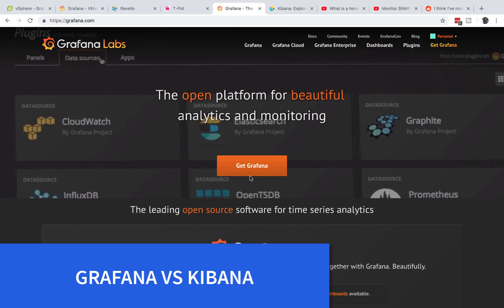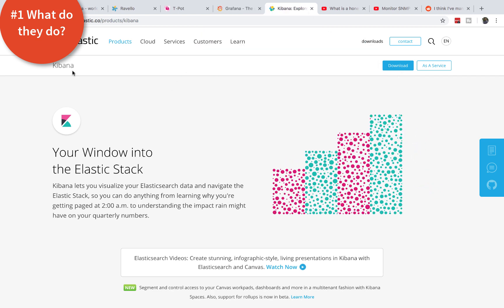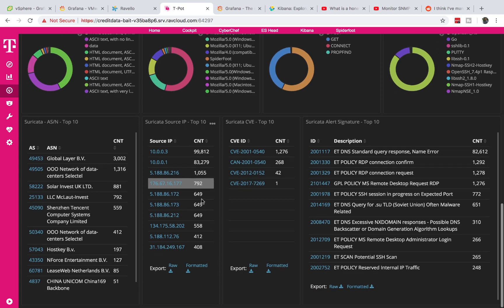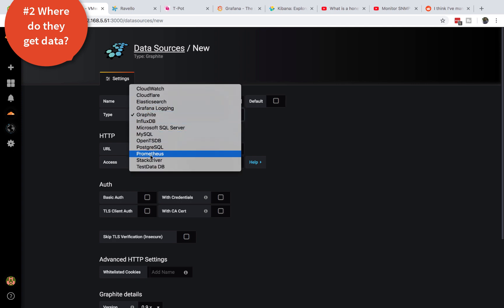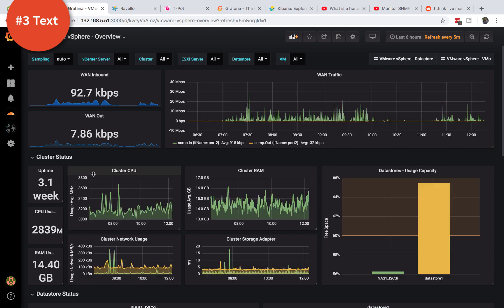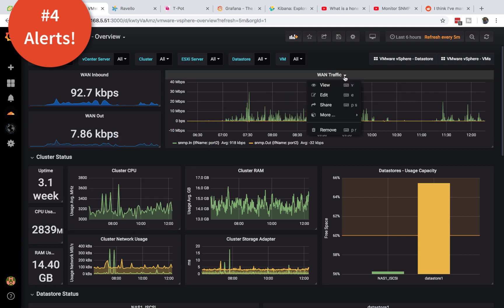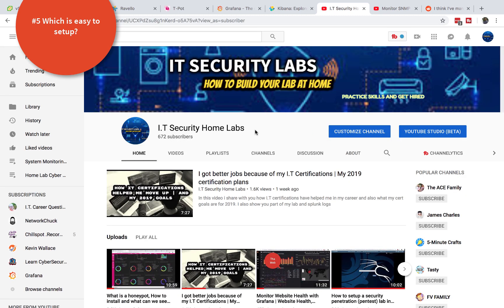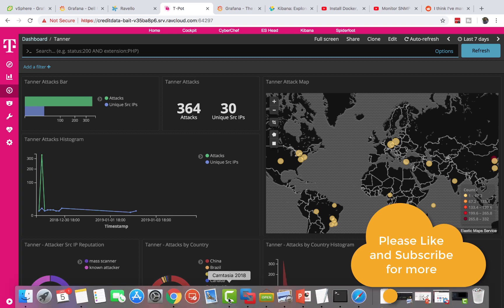Grafana vs Kibana | Beautiful data graphs and log analysis systems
I will show you the differences and similarities between grafana and kibana using demos from my lab
How to monitor Dell R710 power Join the community on Discord on this . You can post live questions and get help from others there.